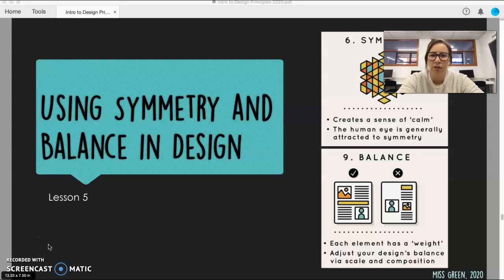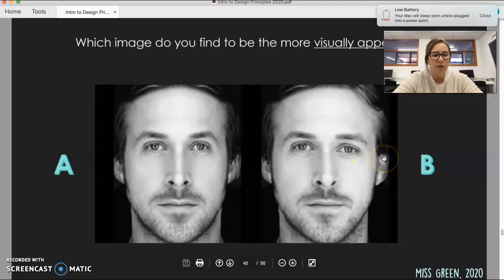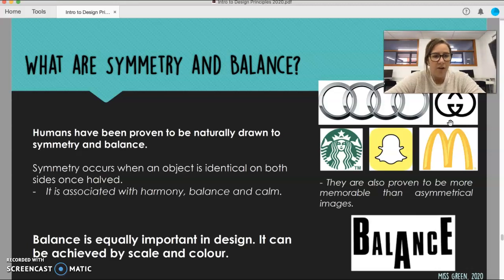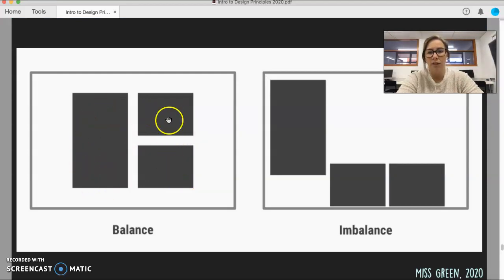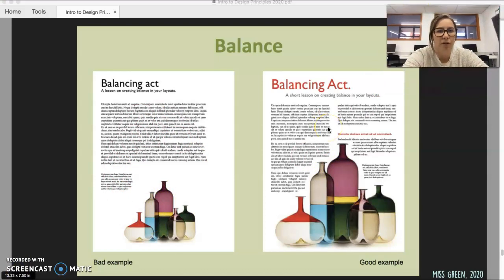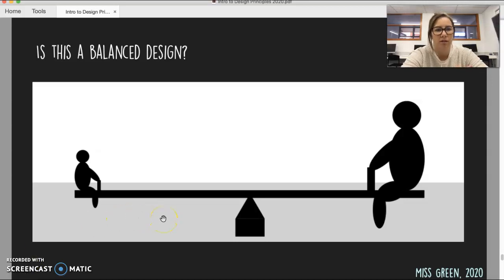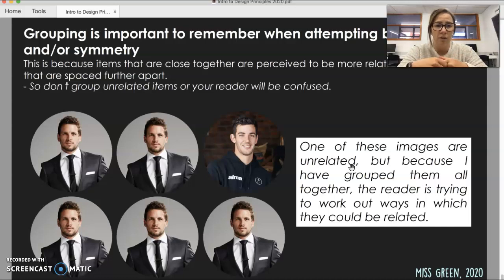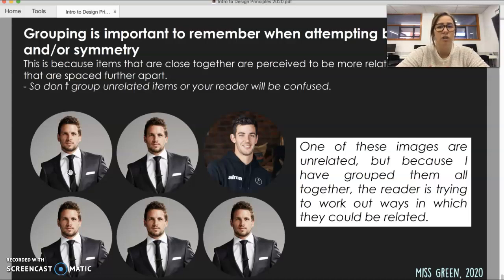Design Principles: Symmetry and Balance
Secondary School: Flipped Learning Video